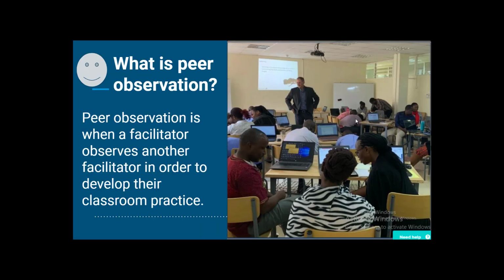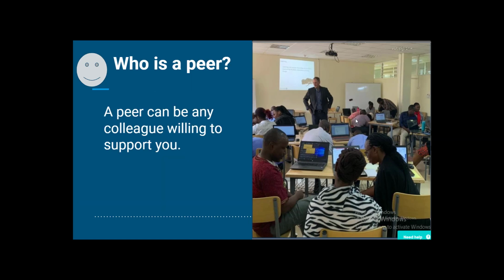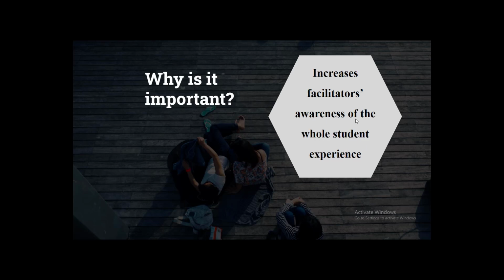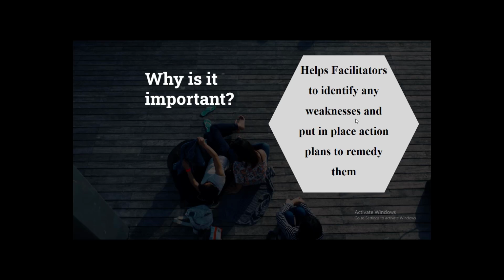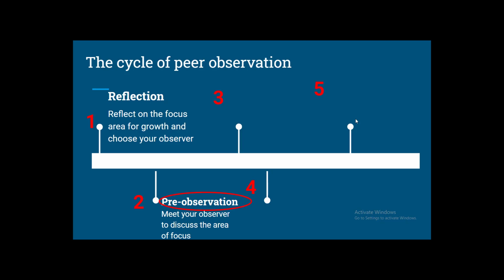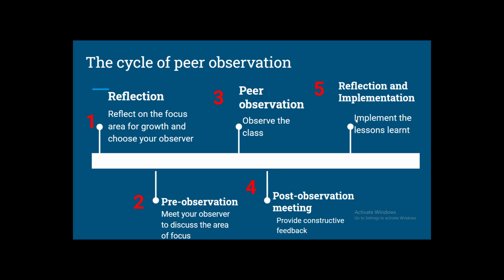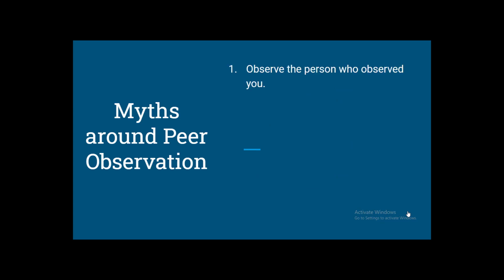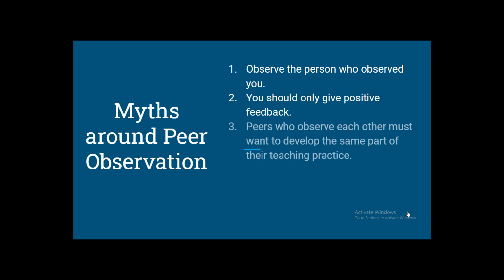Peer Observation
Watch this video to learn about peer observations and how to implement it.